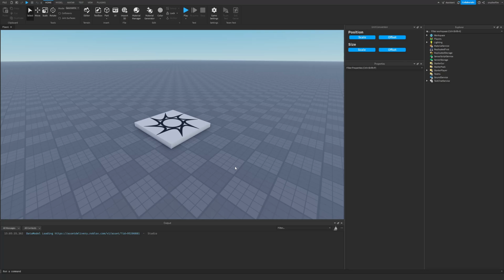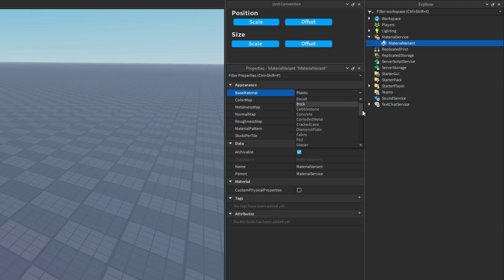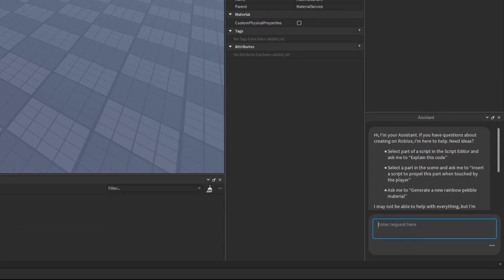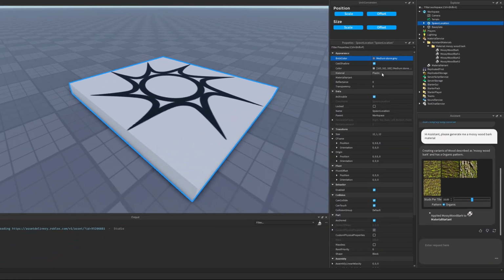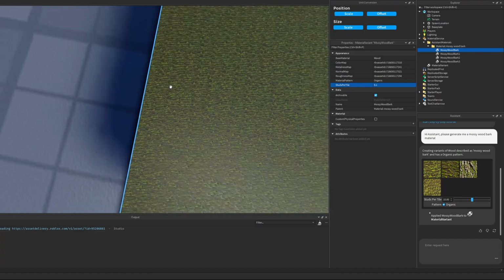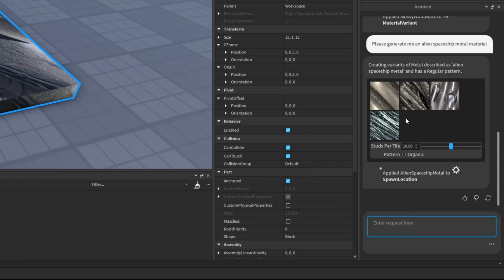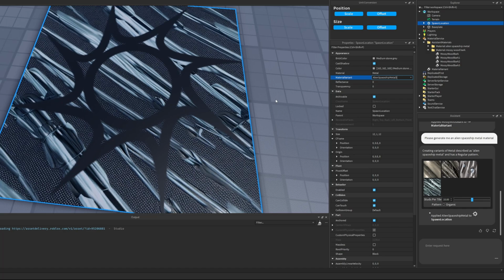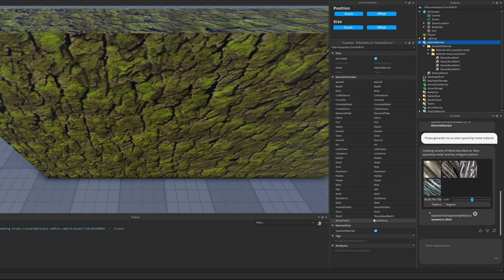using AI to create CUSTOM materials | Roblox Studio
How can we create variants of materials? What's the fastest way to generate new materials for your game? Hint: It's by using the Material Service and the Roblox Assistant AI!

Happy scripting!